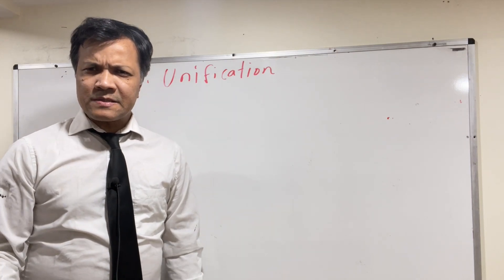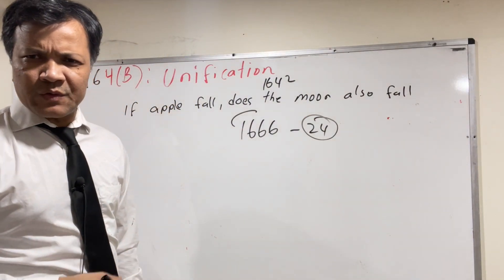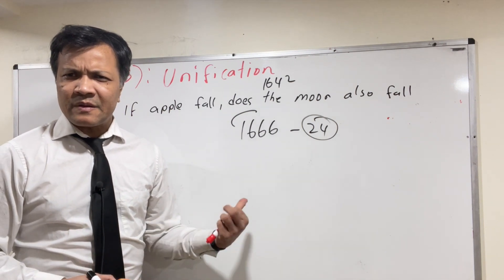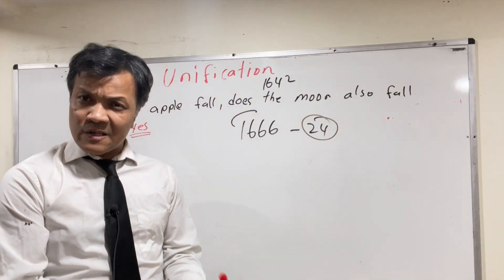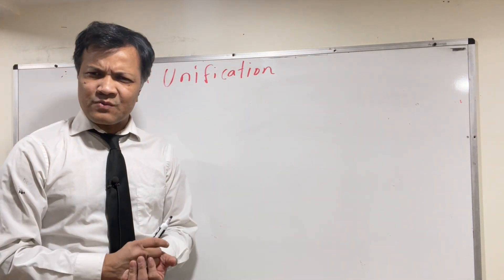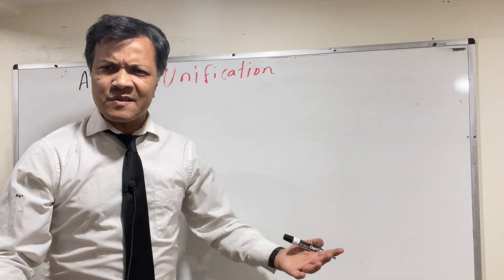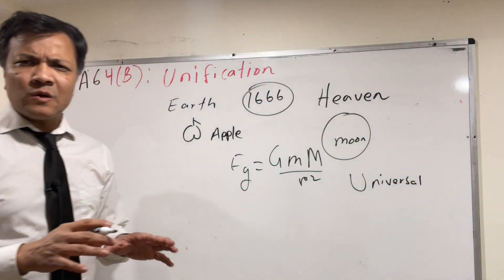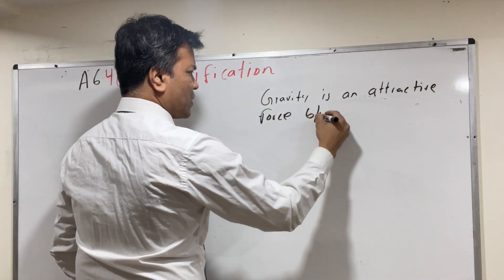A64 : First Unification in Physics